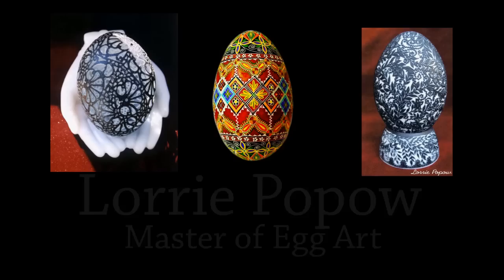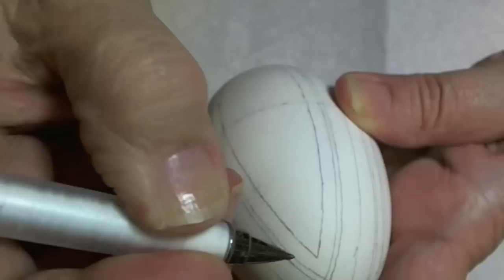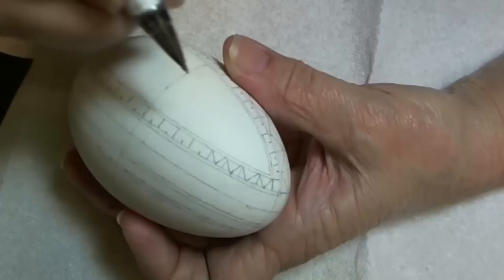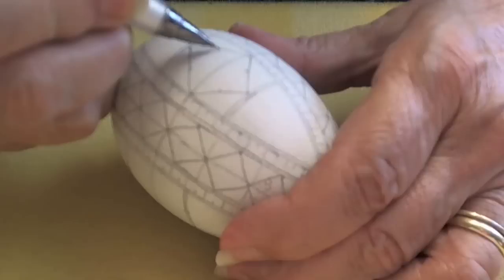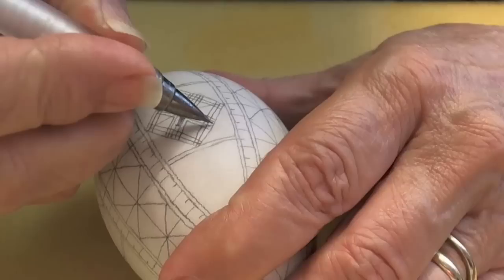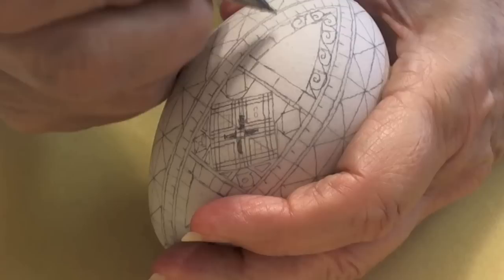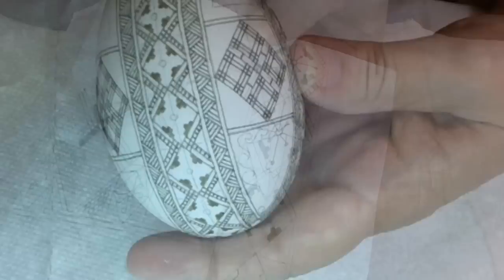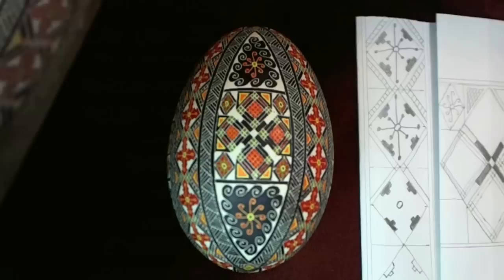Learn How to Dye & Color Easter Eggs - Decorate Ukraine Ukrainian Pysanky Pysanka Intermediate Egg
demonstrates how to write pysanky - intermediate level.

You will learn the basic techniques step-by-step in order to create a beautiful pysanka, which is a traditional Ukrainian Easter Egg.  In the past, coloring and dyeing eggs occurred during Lent;  however these days the art form is done all year long.